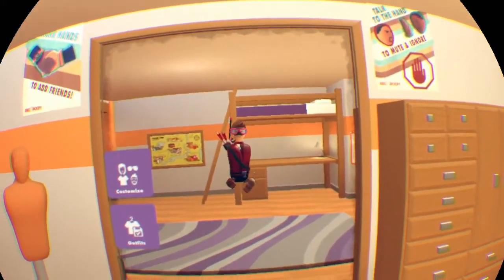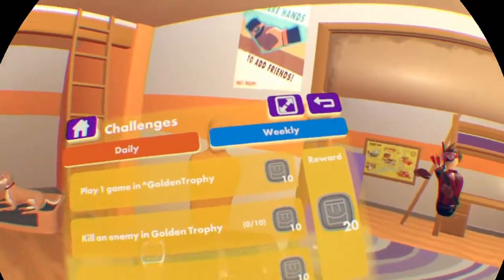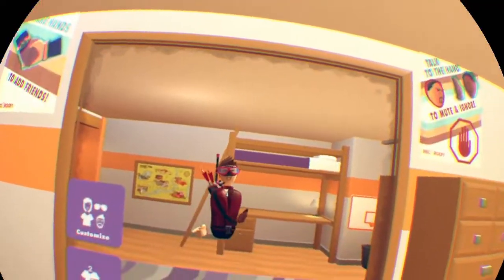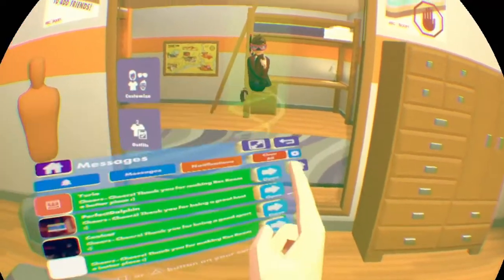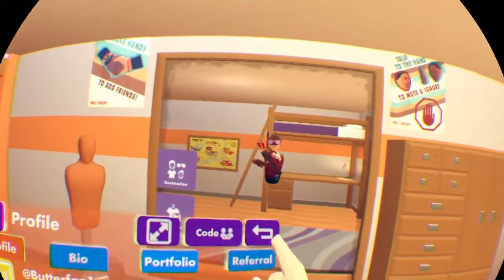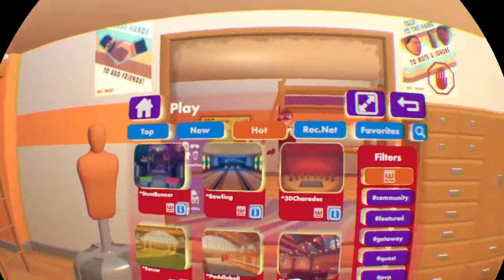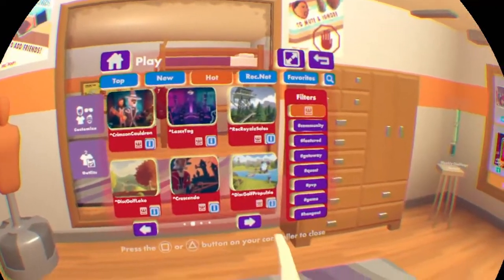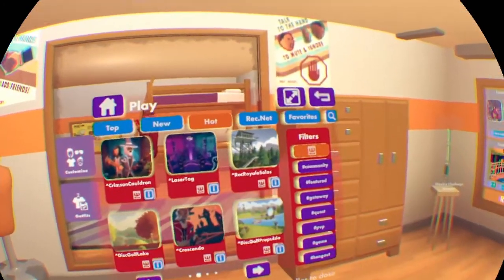How to Level up in Rec Room (Best Ways to Get to Level 50)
This is my take on a leveling up guide i played testing to see if these and they do pls try them out :)